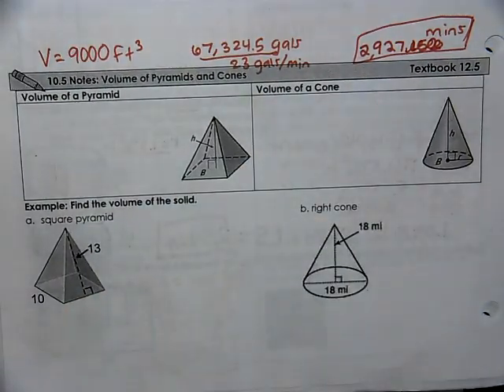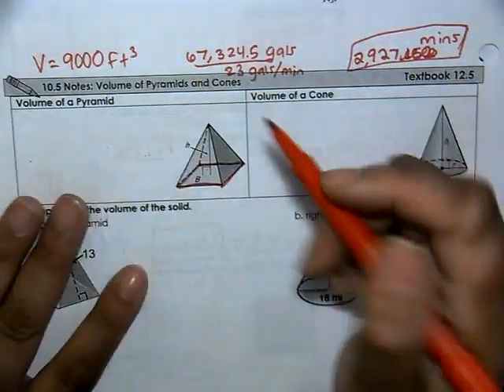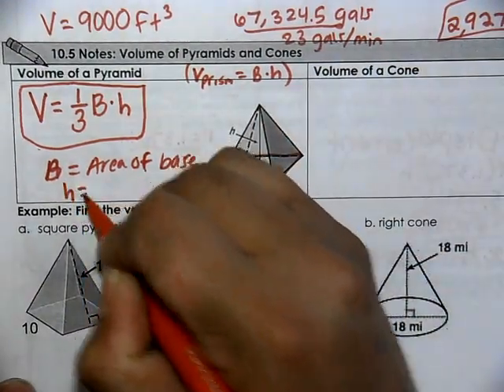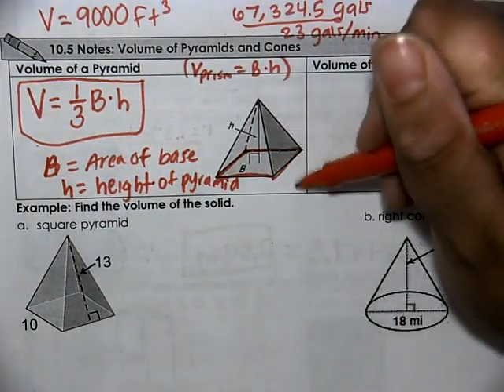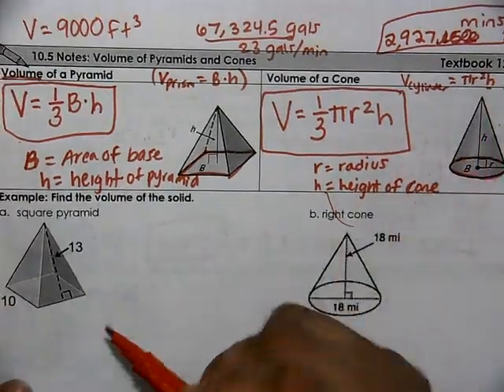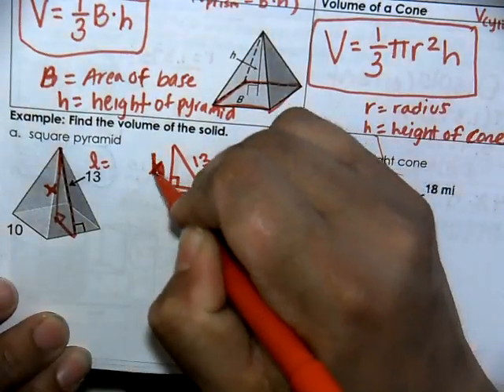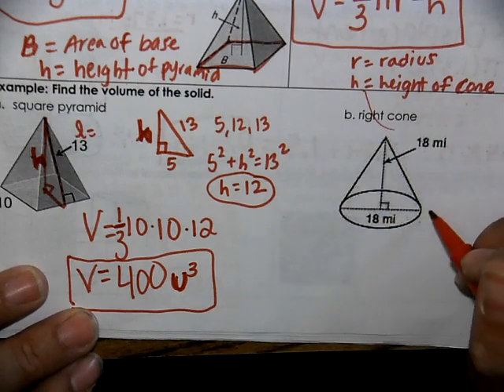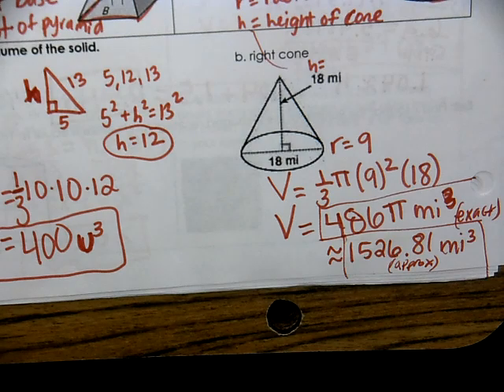HG 10.5 Volume of Pyramids and Cones